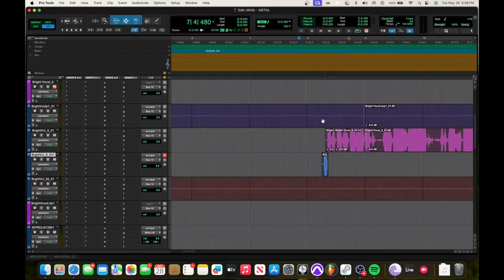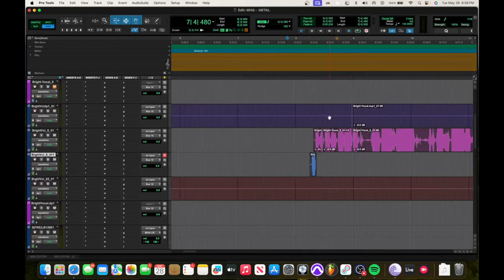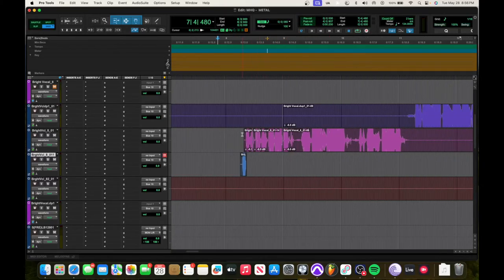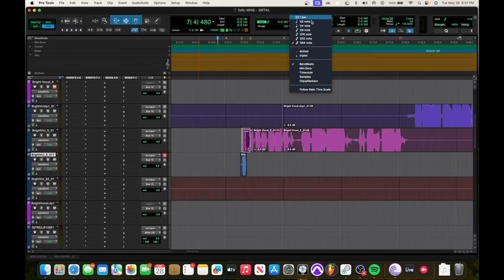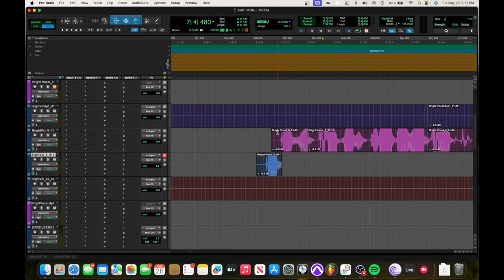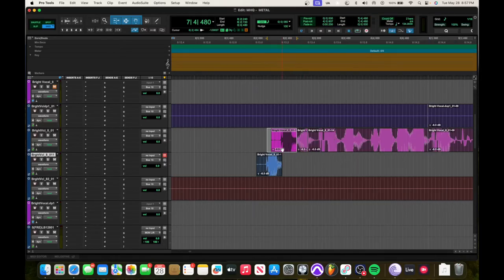HOW TO STUTTER EFFECT ANY DAW